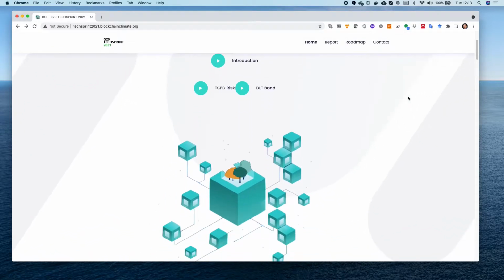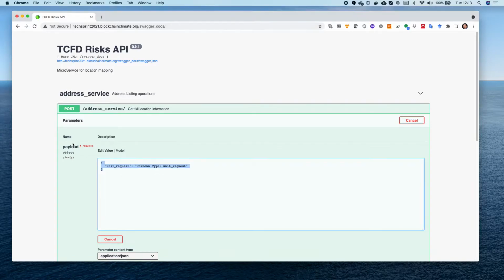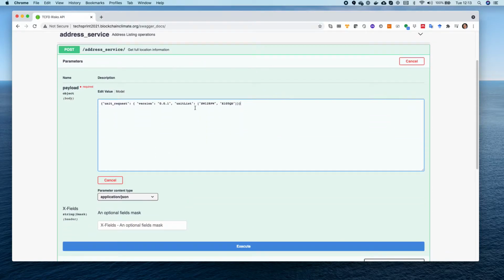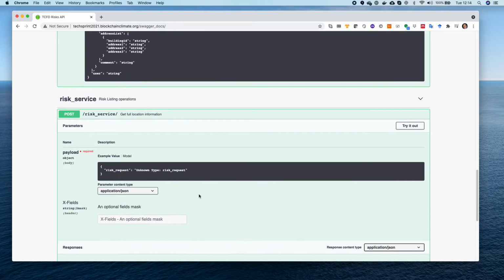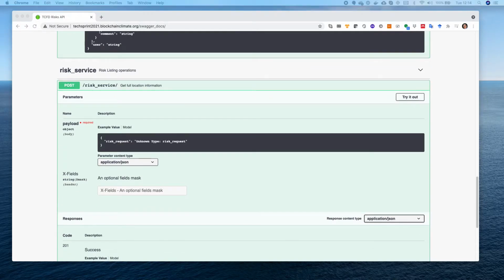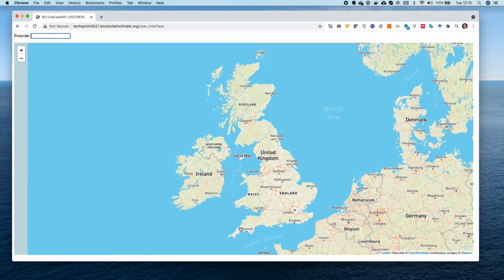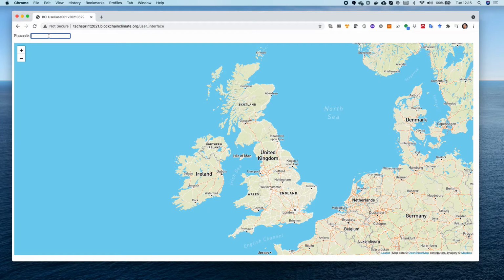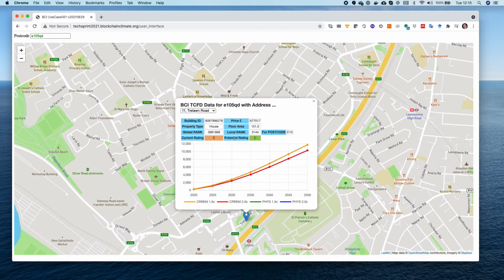BCI G20 Techsprint - TCFD Risks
Find out how the BCI TCFD Risks map works.